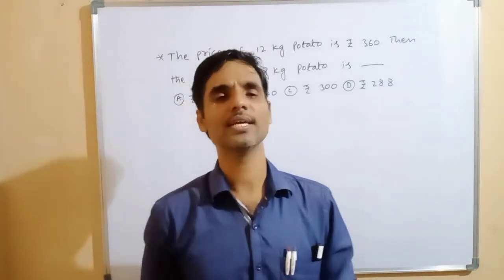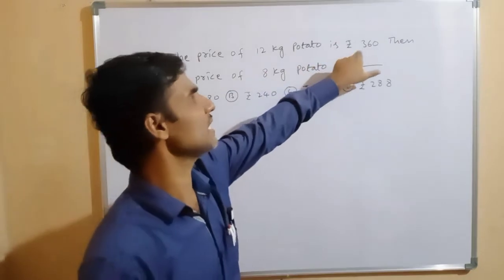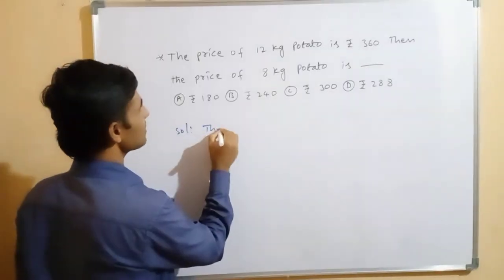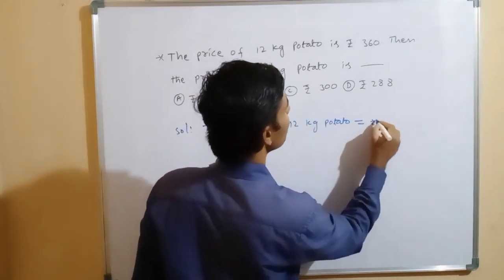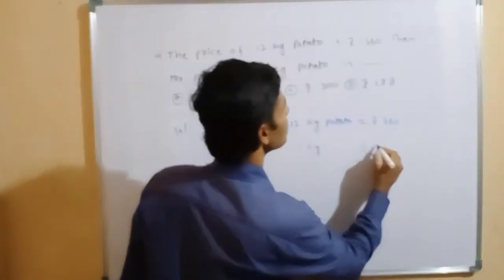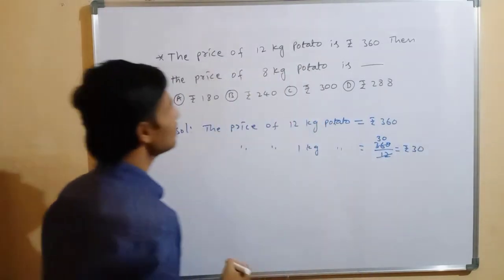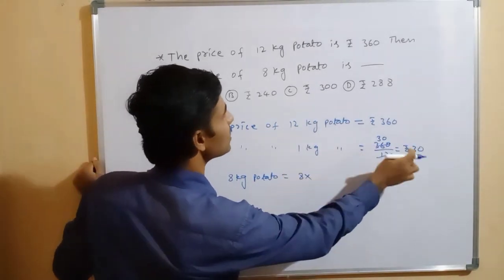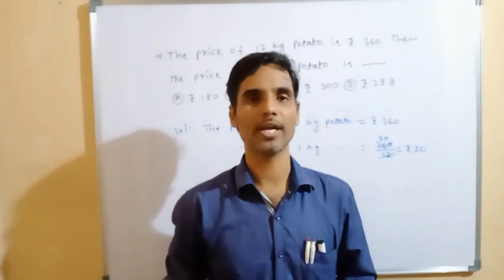Navodaya Entrance problems